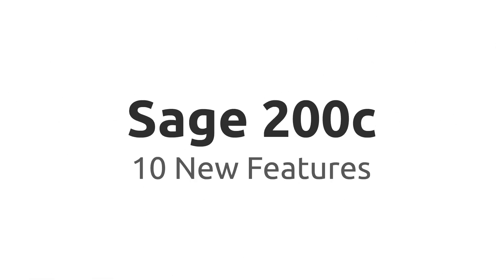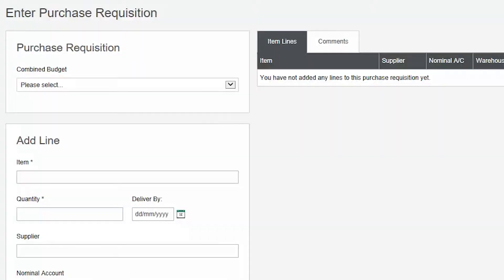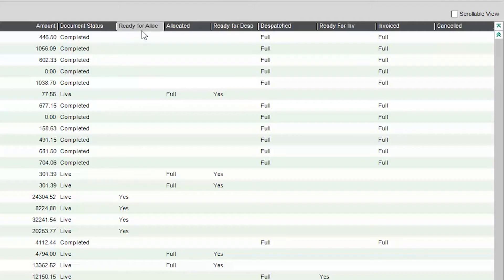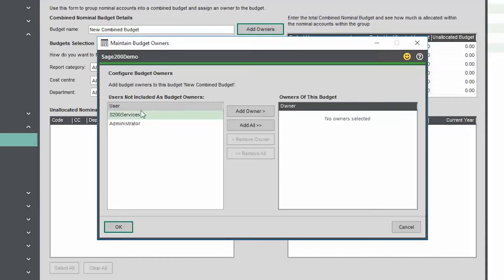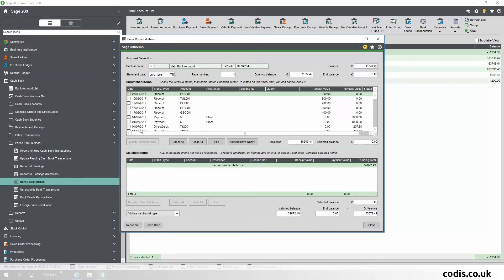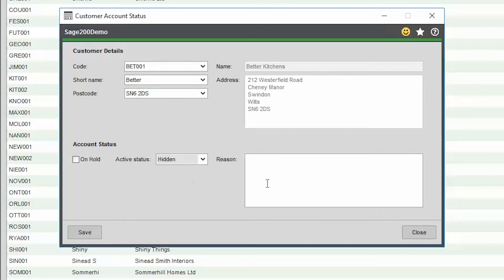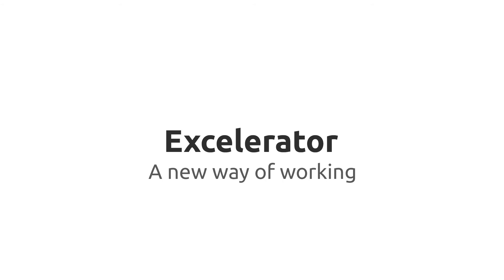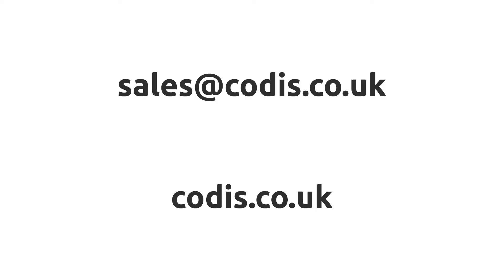Sage 200c - 10 New Features in 4 Minutes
Sage 200c is the latest version of the popular ERP system. It brings a focus on connected services. Let’s take a look at ten new features in Sage 200c:

1. Invoicing
One of the biggest new features in Sage 200c is the new Invoicing module. It is now quick and easy to create invoices for your customers. There is no dispatch process in the Invoicing module, so you can print and email the invoices straight away. This fast and effective invoice entry will make day-to-day processing easier.

2. Purchase Requisitions
This feature acts as a prior step to the creation of a Purchase Order. It provides an easy way to enter requisitions for either stock or free text items, regardless of whether you know the supplier or stock codes. A new rule means that purchase orders will only be raised if the requisition has been authorised.

3. Sales Order Status
Sage 200c now offers greater detail when checking the progress of Sales Orders. This gives you greater control and insight over your Sales book. You can now see the exact state of the sales order to cover allocations, dispatches and invoiced status.

4. Nominal Analysis Codes
You now have the ability to store analysis codes on each nominal record, allowing for a greater depth of analysis and reporting.

5. Combined Budgets
You can now group together any combination of nominal accounts and report on the rolled up total budget for these accounts against the actual total balance. This can also be used to check that the budget figures that are set up on each nominal account are correct, as you can check how much of the overall combined budget has been allocated to nominal accounts.

6. Bank Feeds & Bank Reconciliation
You can now download your bank transactions to Sage 200 using Sage bank feeds. This means transactions in your bank account will now be reflected in Sage 200. New transaction types have been added, which can be entered as adjustments directly from the reconciliation screen.

7. Error Corrections
Providing greater control of your data, you can now amend Sales and Purchase Ledger transactions once they’ve been posted. A “Correct” button has been added to the bottom of the screen which can be used to change the amount, Customer / Supplier or to remove allocations.

8. Hide Accounts
You can now hide redundant Sales and Purchase Ledger accounts. This allows for more effective reports and data analysis by omitting accounts that you no longer transact with.

9. Changes to Reports & Enquiry Screens
A Direct Debits & Standing Orders report has been added to the list of standard reports. In addition, there are now portrait versions of the aged debtors and creditors reports.

2nd Reference has been added to the Sales and Purchase Ledger transaction enquiry screen as a default column. This means the 2nd reference field can now be sorted on and used to find transactions.

10, Excelerator
Excelerator is a powerful tool that allows you to work in Excel and be connected to Sage. It’s user-friendly and saves you huge amounts of time.

About Us
Codis have been reselling and supporting Sage software for over 20 years. Our experts have been fully accredited in Sage 200c. For reliable, trusted Sage support, choose Codis.